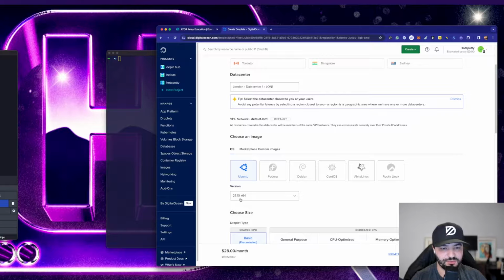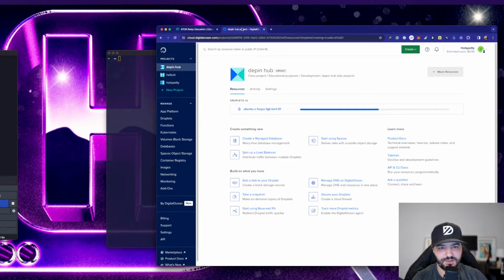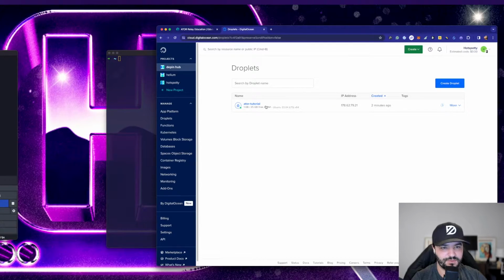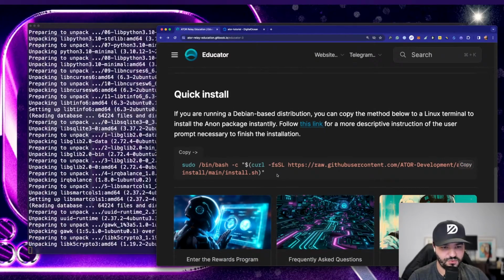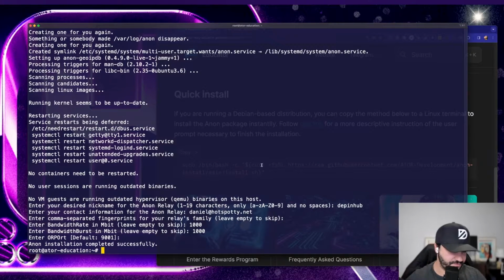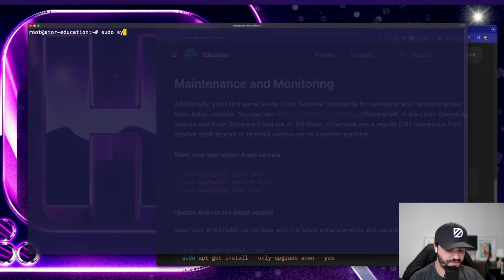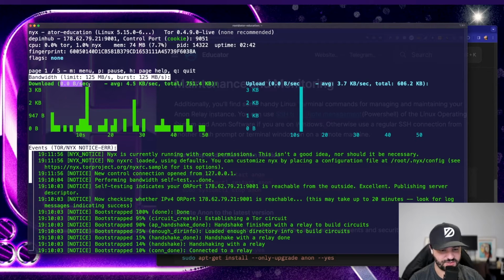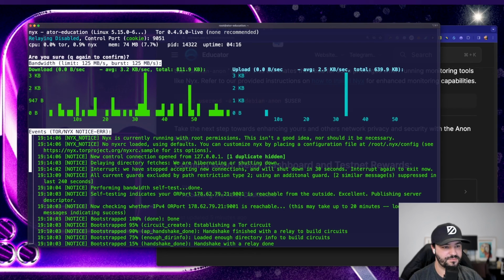ATOR Node Setup - VPS (Digital Ocean)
How to Setup an ATOR node on a VPS:

PS: make sure to not do like I did and setup it as the root user :)

Let's go!!!